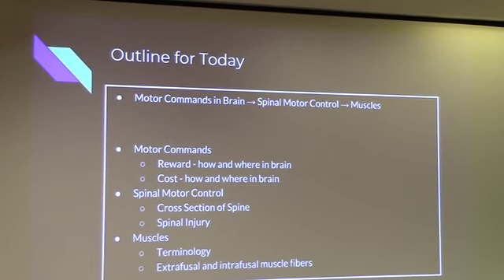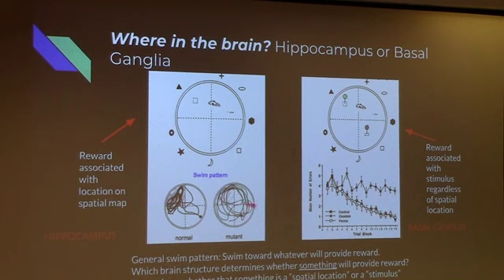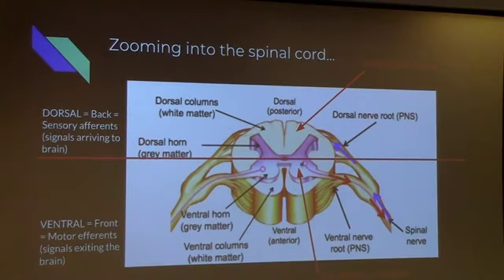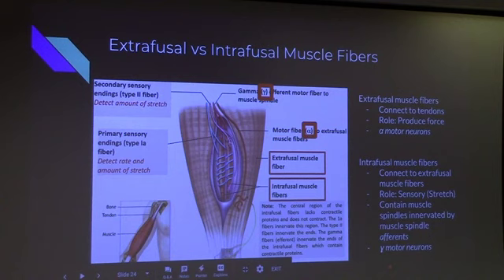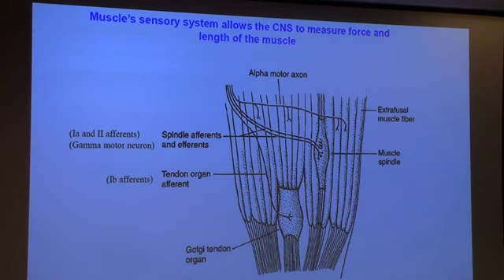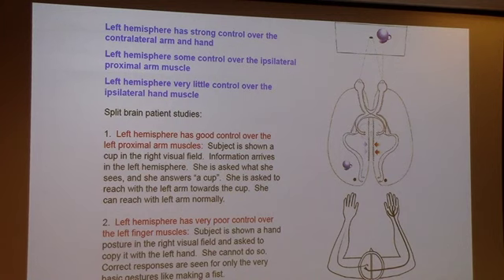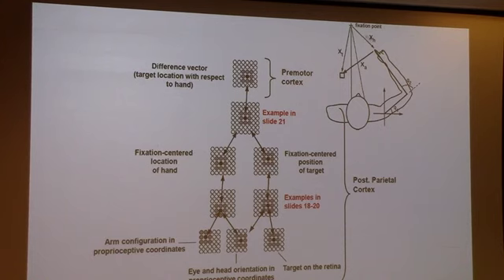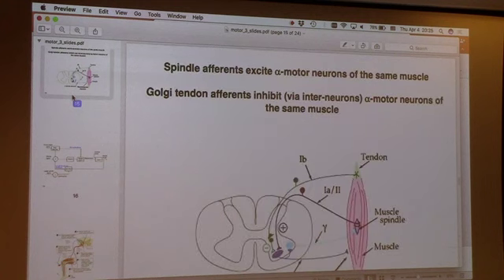Exam2 Review Session 040419